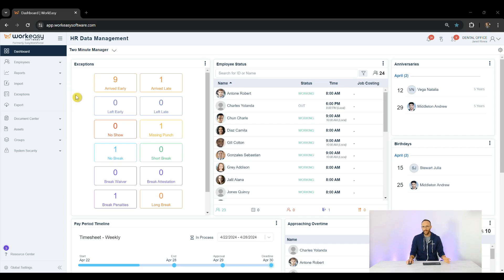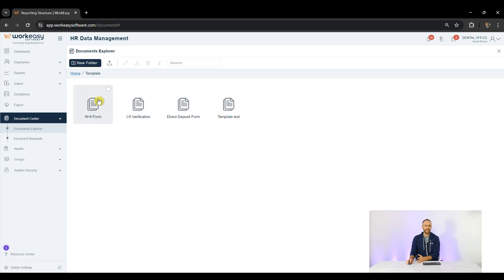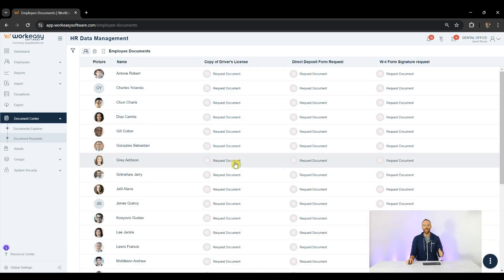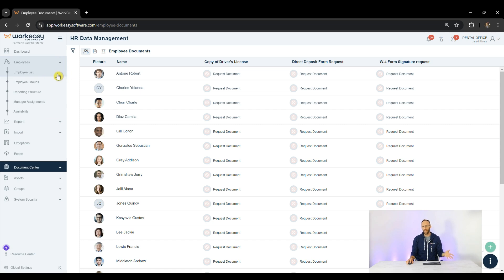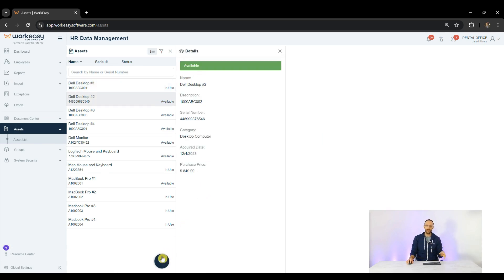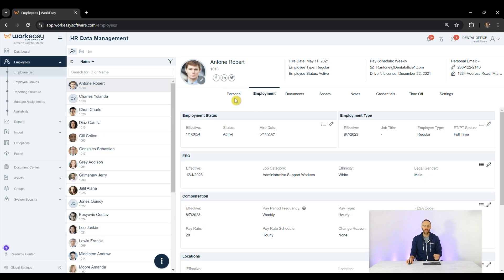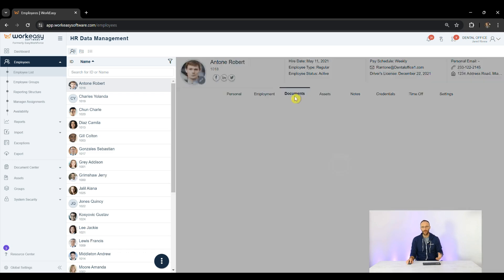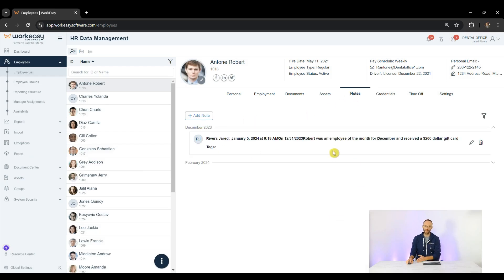WorkEasy HR & Asset Management Software Demo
if you’re like many professionals in the construction and agriculture industries, you know the pain of dealing with endless paperwork, keeping track of employee documents, expiration dates, and managing company assets. 📂 It’s overwhelming and time-consuming, but WorkEasy Software is here to streamline all these processes and keep you on top of everything!

What you’ll learn in this video:

0:01 - Introduction to WorkEasy HR Data Management
0:16 - Overview of Document Center, Asset Tracker, and Employee Profiles
0:36 - Navigating the Document Center
0:39 - Storing and Managing Important Forms
0:50 - Designing Signature Templates
1:02 - Sending Document Requests to Employees
1:19 - Exploring the Asset Tracker
1:21 - Tracking and Managing Company Assets
1:37 - Overview of Employee Profiles
1:39 - Managing Personal and Employment Data
1:54 - Viewing and Sharing Documents
2:02 - Assigning and Managing Assets for Employees
2:06 - Adding and Sharing Notes About Employees
2:11 - Summary of Key Features and Benefits

With WorkEasy’s HR Data Management, you’ll see how easy it is to store and manage all your important documents in the Document Center, create signature templates, track and assign company assets with the Asset Tracker, and bring everything together in the Employee Profiles.

Ready to take control of your HR and asset management? Watch the video to learn how WorkEasy Software can help you streamline these processes and reduce your workload. Have questions or want to learn more?